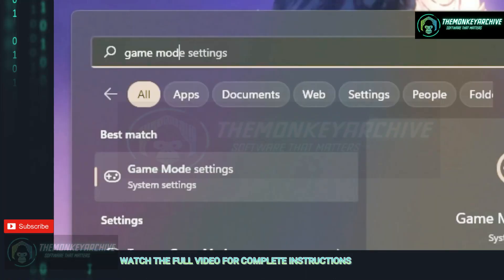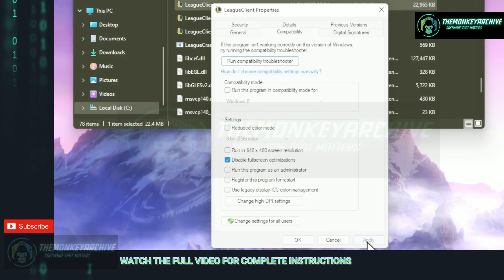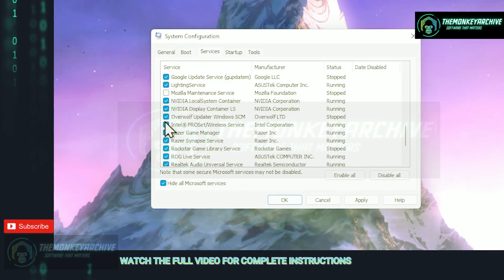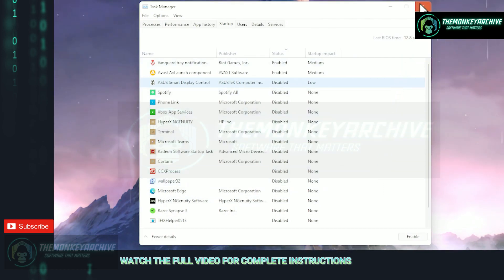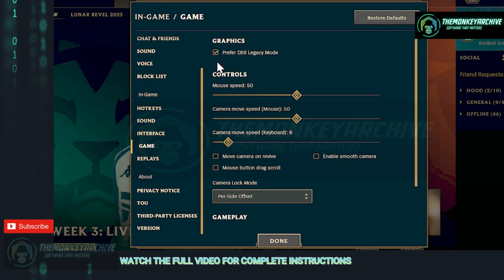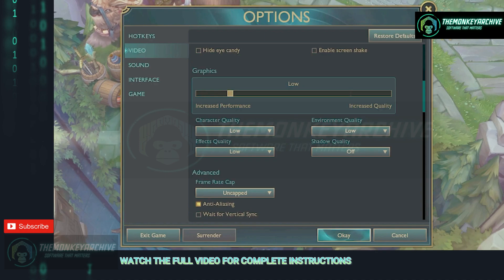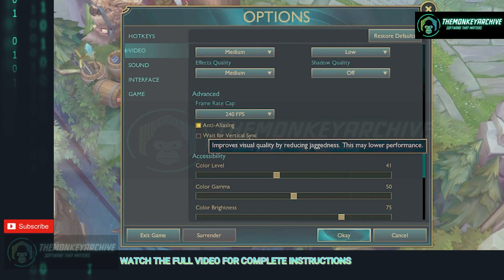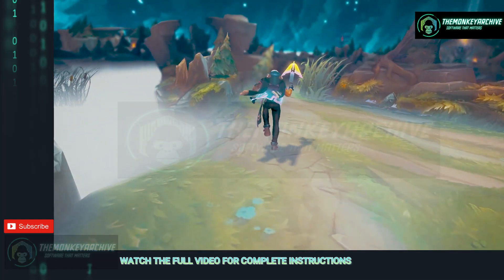How to IMPROVE FPS in League of Legends (LOL) for LOW END PC | Best LOL Optimization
INFO:
HOW TO INCREASE FPS IN LEAGUE OF LEGENDS
If you have wondered how to increase FPS LoL then you have come to the right place. Who would not like to play their favorite game with the best video settings resolution and without those annoying "quality drops" that make your gaming experience suffer?

We present to you the best ways to increase FPS LoL so that you dominate in your favorite game and destroy the enemy nexus with ease while enjoying the best video quality that your computer allows!

WHAT DO I NEED TO PLAY LEAGUE OF LEGENDS ON MY PC?
First of all, obviously we are going to need a computer that meets at least the minimum requirements for League of Legends by RIOT Games; Otherwise, the only thing we will find will be constant anger caused by the poor performance when playing it.

In case you haven't downloaded the game yet, below are both the minimum and recommended requirements for League of Legends. Pay close attention to them, as these will determine if your computer is capable of running the game correctly.

LEAGUE OF LEGENDS MINIMUM REQUIREMENTS
RAM Memory: 2GB
Graphics Card: AMD Radeon HD 5670
Processor: Intel Pentium 4 2.00GHz
Available space: 8GB
LEAGUE OF LEGENDS RECOMMENDED REQUIREMENTS
RAM Memory: 8GB
Processor: Intel Pentium 4 3.00GHz
Available space: 12GB
REQUIREMENTS TO PLAY LOL AT 60 FPS OR MORE
Finding better components and a good integrated graphics card (there are good models of intel hd graphics cards) than the previous ones is not an extremely complicated task. Moreover, there is a starting point that will allow you to play LoL at all times, so here are the requirements to play LoL at 60 FPS at least.

Processor: 3.0 GHz (dual core or more)
RAM Memory: 8GB
Graphics Card: NVIDIA GeForce 1050 2GB
Also, if you don't know how to check the amount of Frames per rate per second, then maybe you should visit our amazing article to know how to show FPS in League of Legends, you will get a complete guide to make sure that the amount of League of Legends FPS during your gaming session is the best.

On the other hand, and we think that the reason why you want to improve your FPS is because you want to raise your ELO in League of Legends, we leave you a complete guide on how to level up in League of Legends quickly to play those incredible Rankeds on your preferred server.

HOW TO INCREASE FPS IN LOL ON LOW END PC WITHOUT PROGRAMS
Some videos will show you certain programs (LoL FPS Boost) to increase FPS in LoL, but the reality is that you can improve the game's frames rate per second by touching some system video setting; as long as these do not harm the computer. To improve them, start with the following steps.

CLOSE BACKGROUND PROCESSES
To quickly open the task manager control panel press the [Windows] + [R] keys and type “taskmgr” in the window that opened. Then, in the processes window, close any programs that are running in the background, as long as these are programs you know and not system ones.

DISABLE PROGRAMS THAT RUN AT STARTUP
Then, in the same task manager control panel, go to the "Startup" tab that appears at the top of the program. Once inside, proceed to disable the programs that you consider unnecessary to prevent them from running when Windows starts.

CLEAR TEMPORARY SYSTEM FILES
To delete temporary system files press the [Windows] + [R] keys again and type “temp”, then select everything and delete it. Some files may be running, so click skip. Now repeat the process by writing "%temp%" in the window.

With the client open, click the gear in the top corner of the screen. Then activate the options "Enable low spec mode" and "Close client during game" move it to “always”. In this way, the visual quality of the program is reduced, and it will close automatically as soon as you are in game.

HOW TO IMPROVE PERFORMANCE IN THE GAME
Once executed, we will press the [Esc] key to open the game setting. In the Video settings section, we will lower the graphics setting bar to “Very low” so that they are automatically configured. This option can also reduce your in game ping, improve refresh rate and fix lag.
HOW TO USE THE CLIENT GAME FOR BETTER PERFORMANCE
The client itself may be one of the things that is compromising LoL performance on your PC. So it is possible to adjust the general setting so that it does not happen again.
SET THE SYSTEM TO HIGH PERFORMANCE
To put the system in high performance you just have to click on the battery icon that appears in the taskbar, and then move the bar to «Maximum performance». This will cause all the resources of your computer to be used.

You'll also need to disable the "Enable screen movements", "Anti-aliasing" and "Expect vertical sync" options; and if necessary, lower the resolution again to 1280x720.